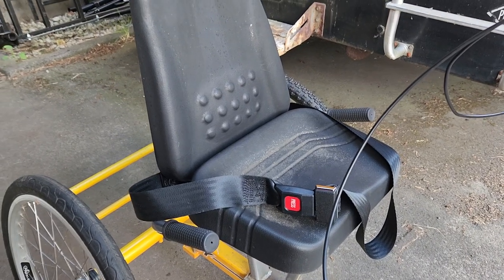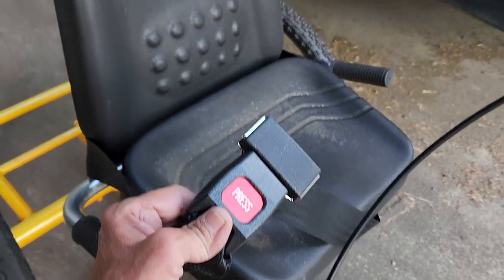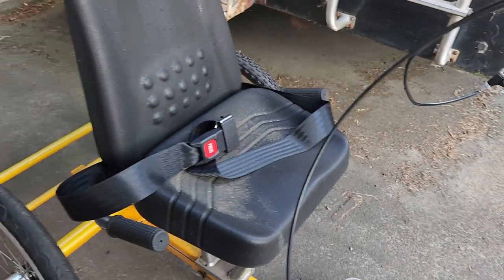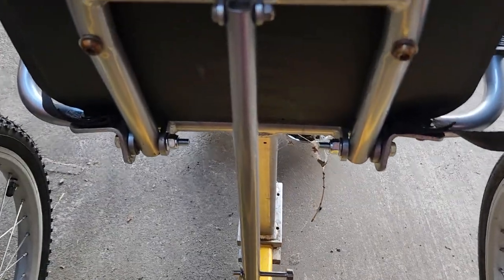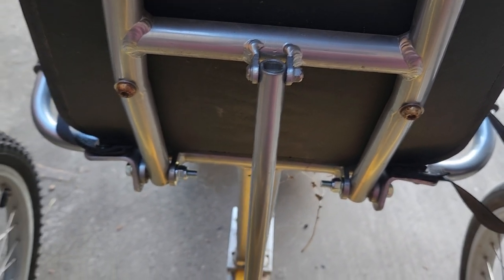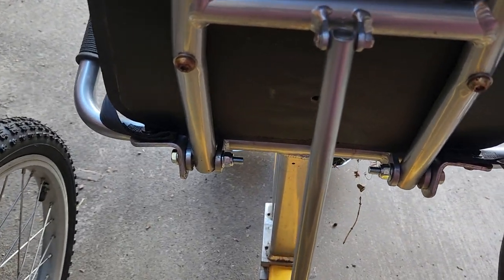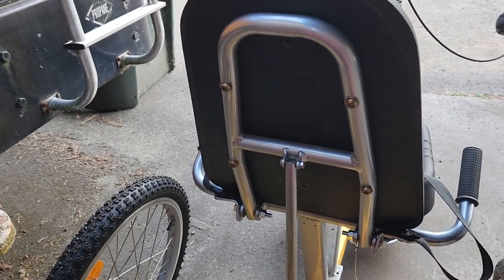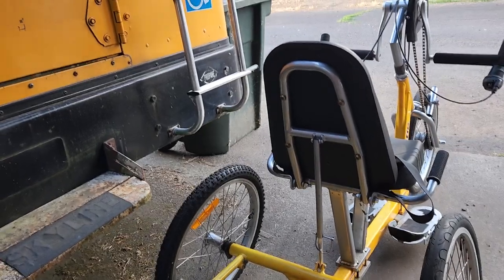Pacific Cycle Handy revisiting the seatbelt.